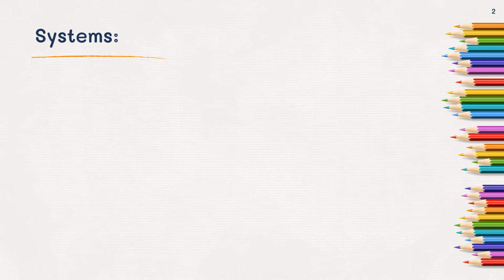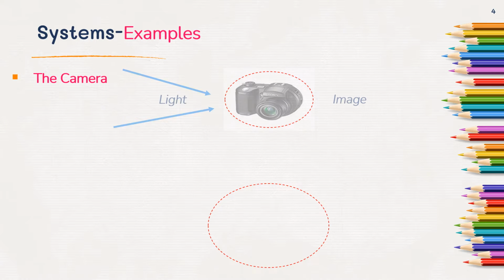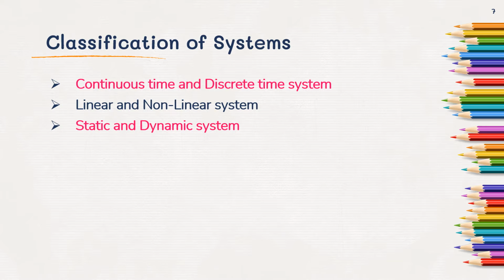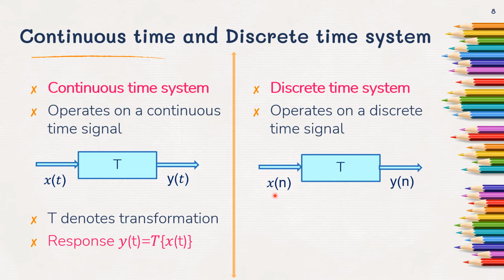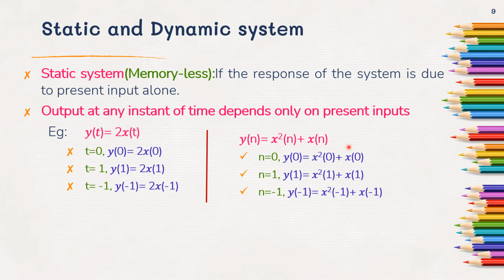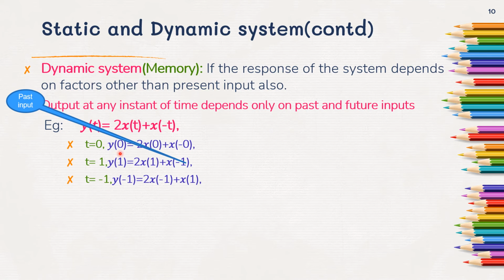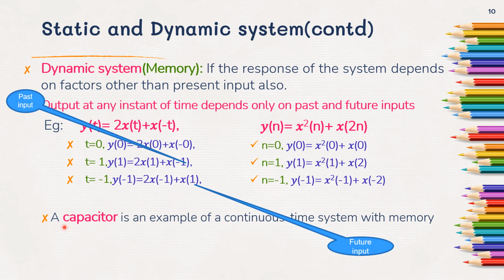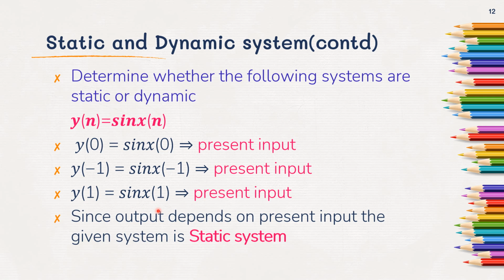Unit 1 KGS Classification of systems part1 CT&DT static&Dynmic